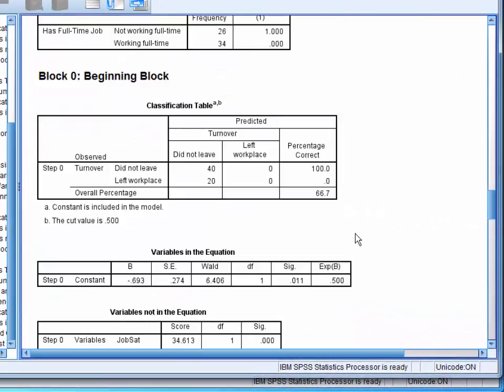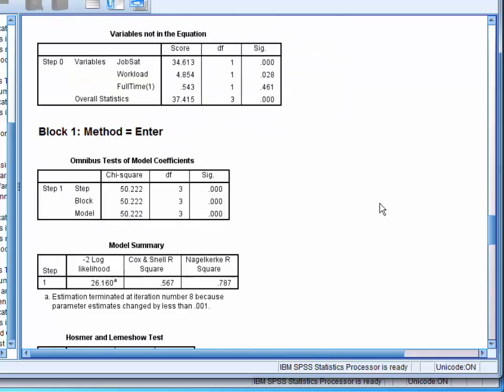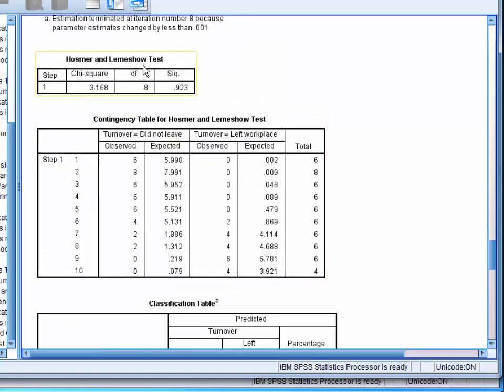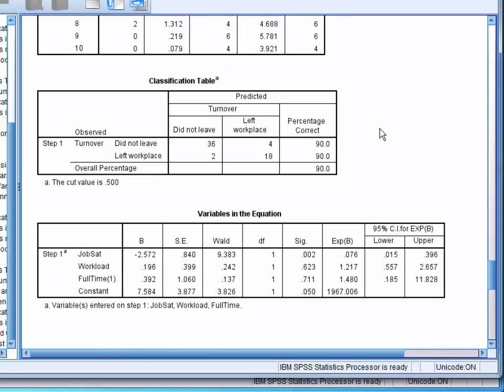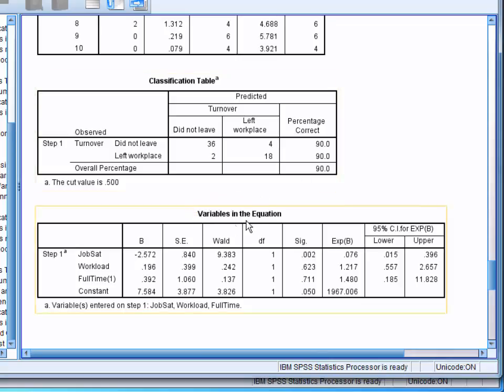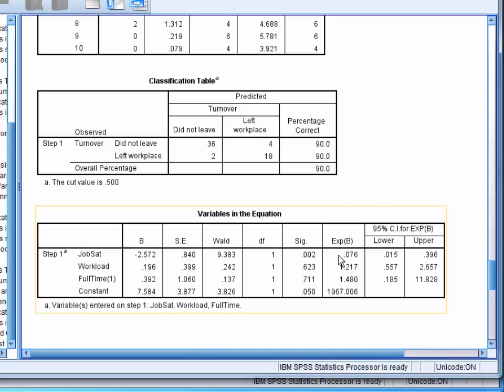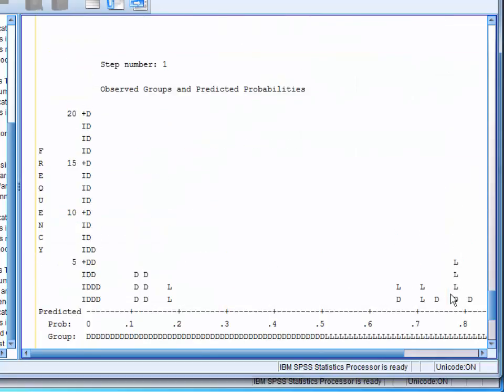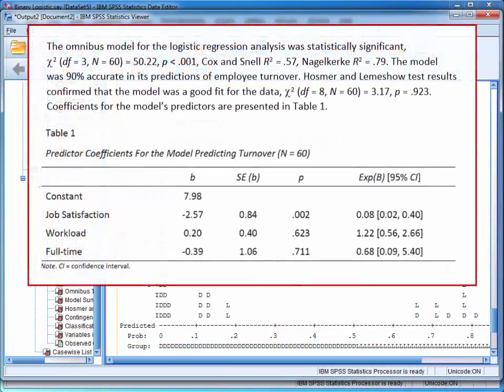StatHand - Interpreting a binary logistic regression in SPSS